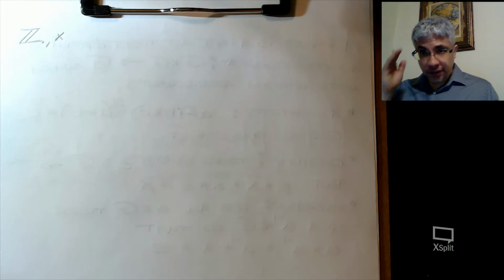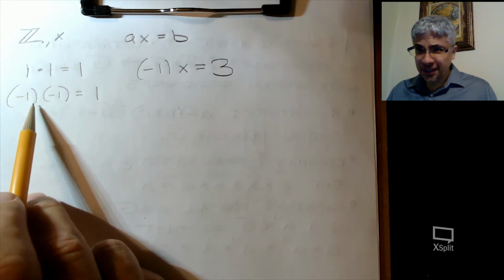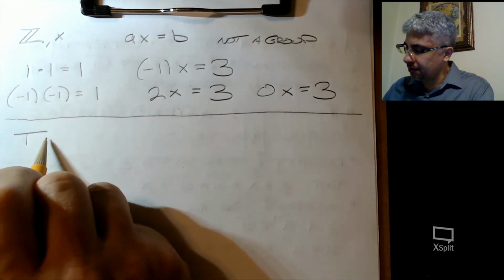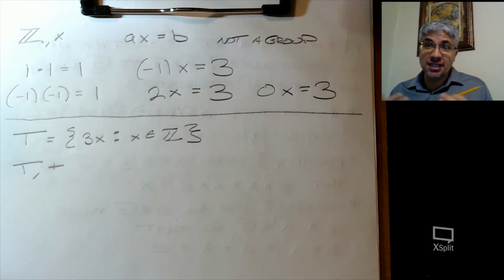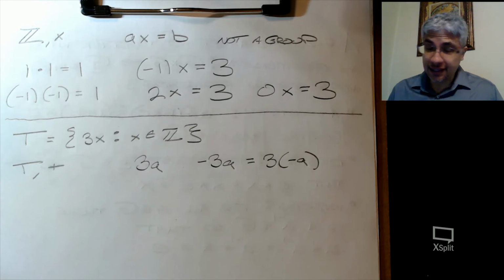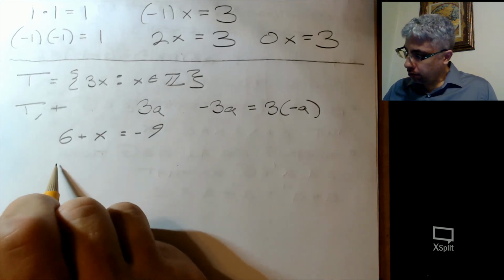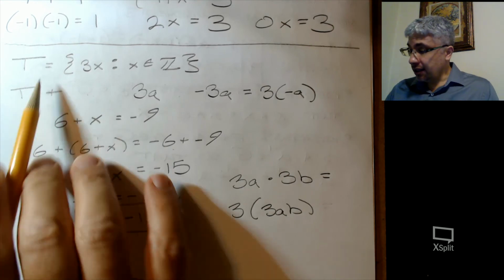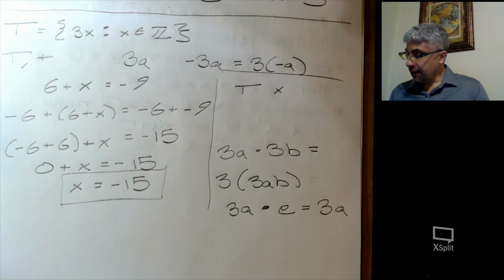Group Definition 04 Examples